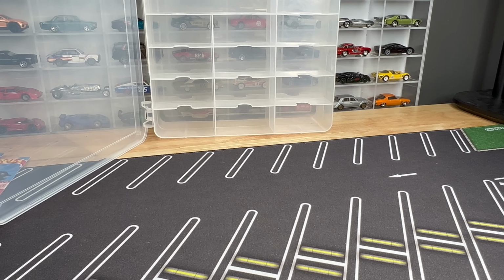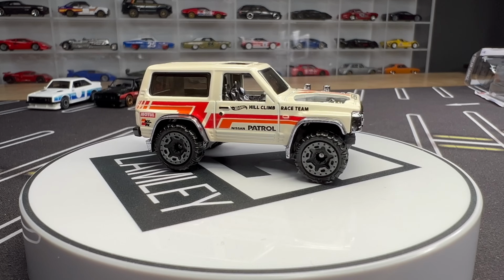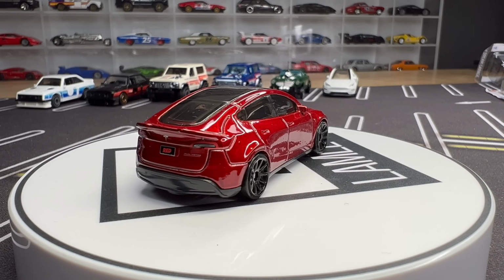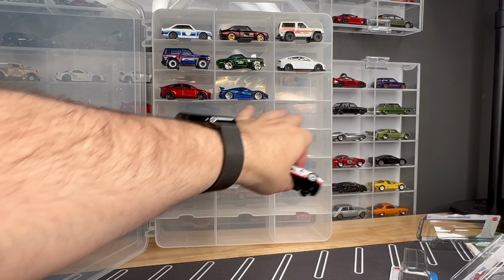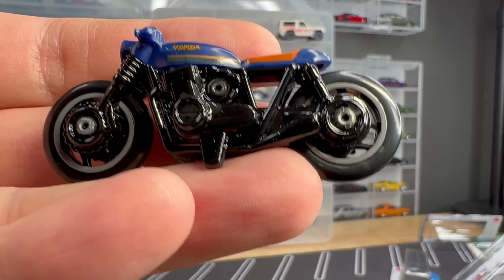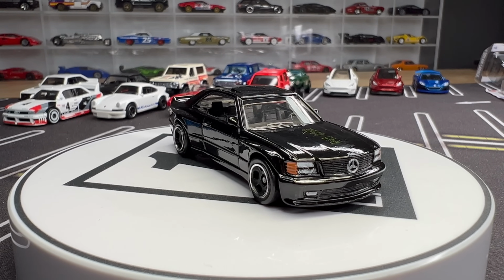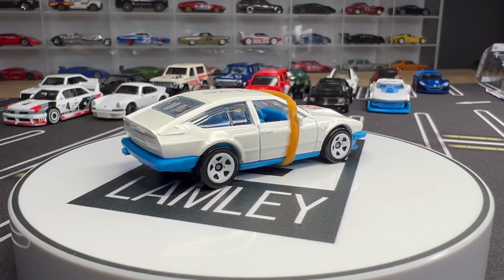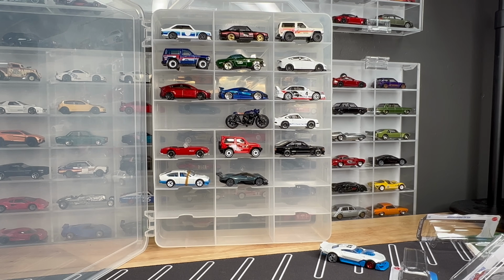Lamley Hot Wheels Sneak Peeks, Part 2: Upcoming 2023 New Models & New Exotic Wheels!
Part 2 of our Hot Wheels Sneak Peek showcase focuses on new models.  I catch up on all the licensed new models and then start jumping into the future, so keep watching!  And don't miss the end, where I will unveil a brand new exotic wheel.  Enjoy!